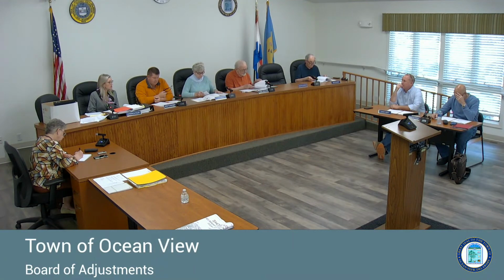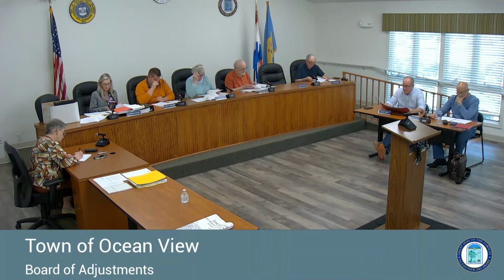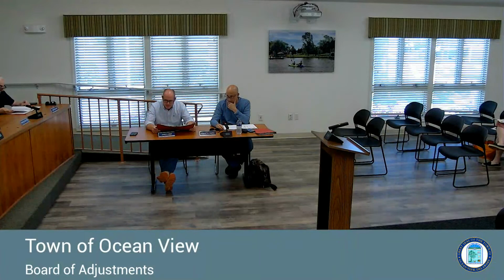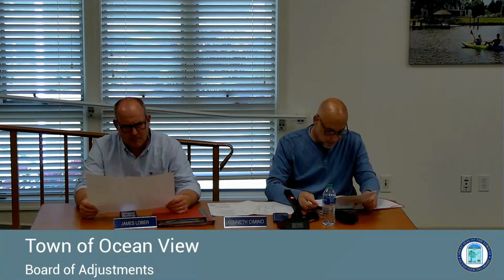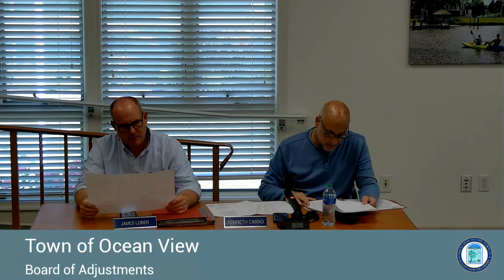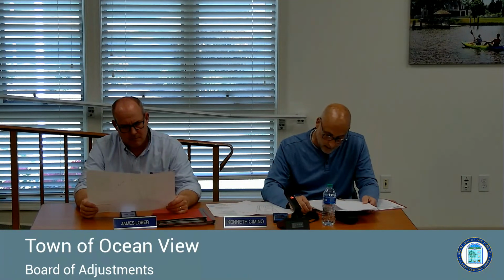Town of Ocean View - BOA 5/18/2023